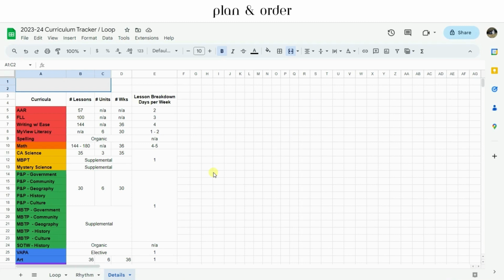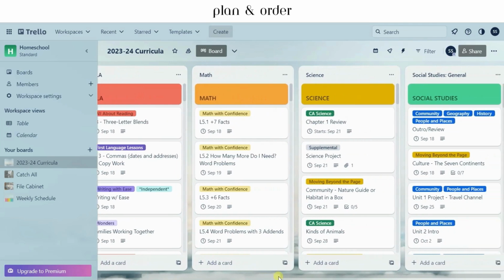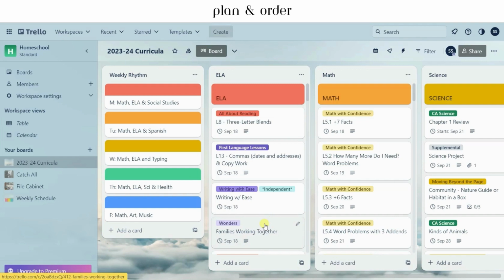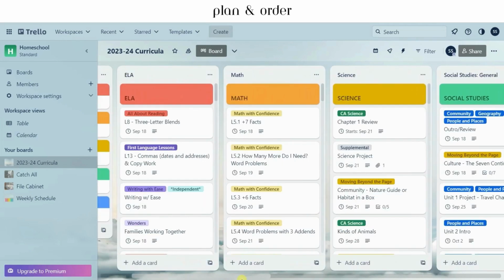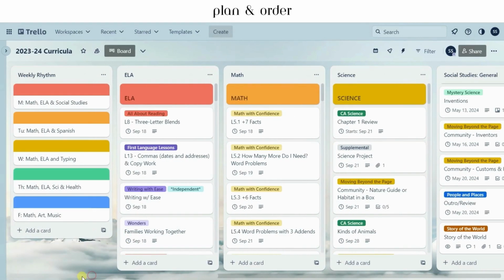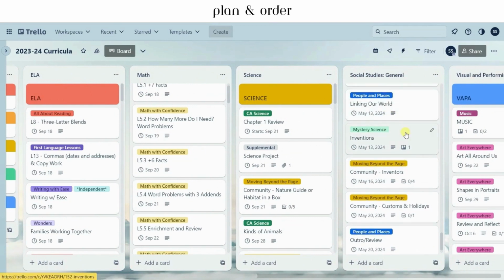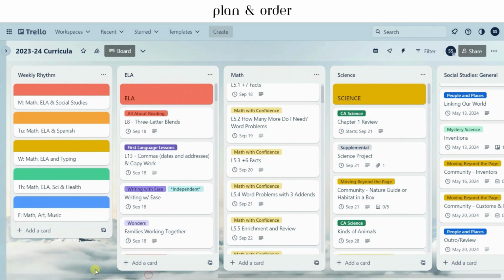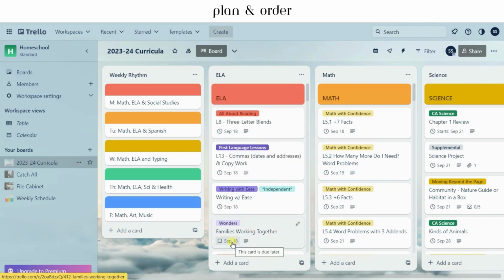Year Plan Pt 2 - Trello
Pt 2 of the Homeschooling for the Year series takes the information we brainstormed in Pt 1 and utilizes it to organize and schedule out our curricula for the year, using Trello.

Summary:
- Weekly Rhythm algorithm
- Curricula Board layout
- Weekly Schedule Board layout

Helpful Info:
- 2nd Grade
- Homeschool via a Charter
- Mostly a Kinesthetic Learner